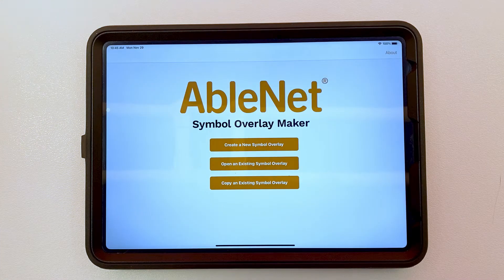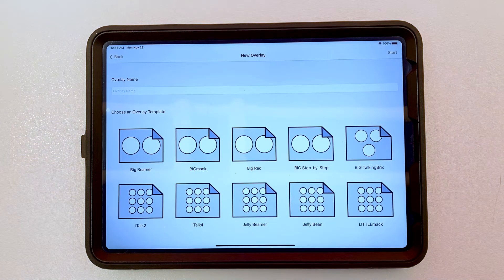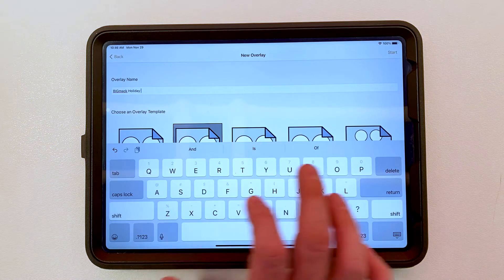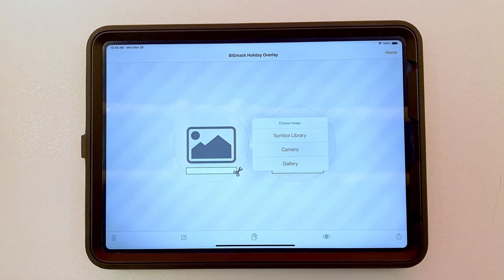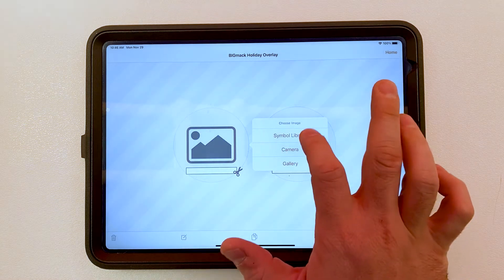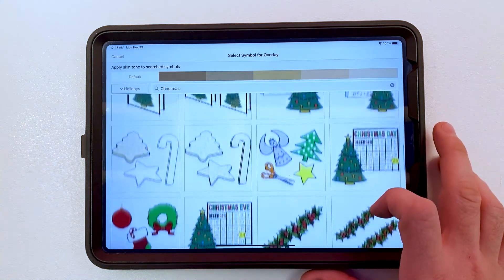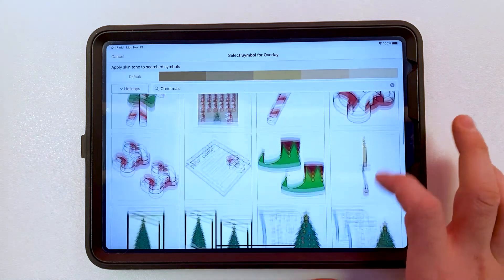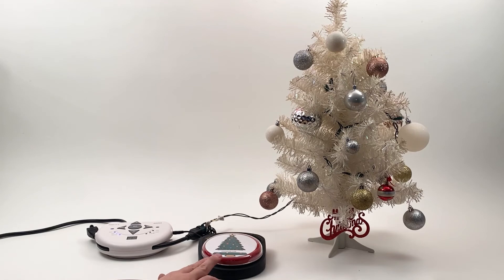How To Create Holiday Themed Symbol Overlays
Learn to use Categories to quickly create holiday themed overlays for all of your AbleNet devices.